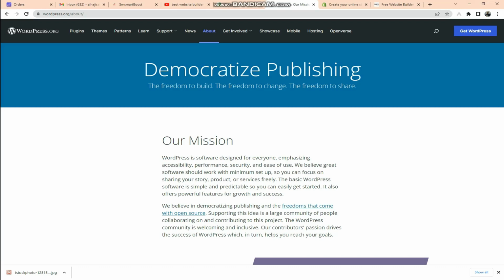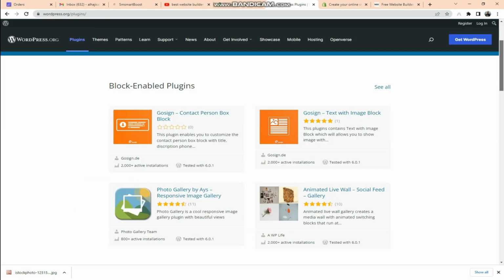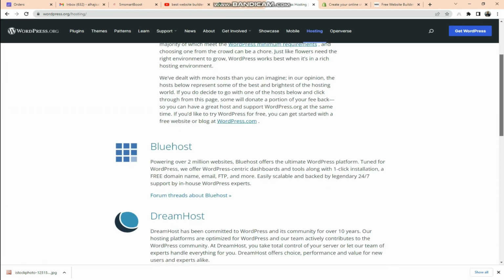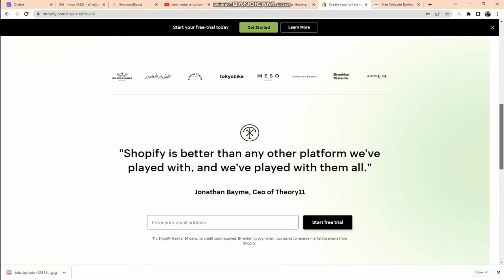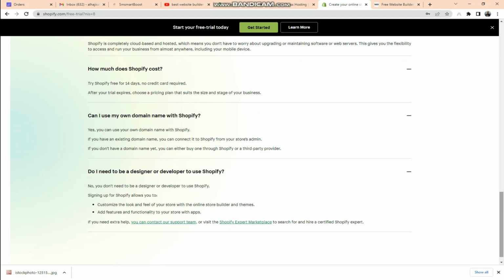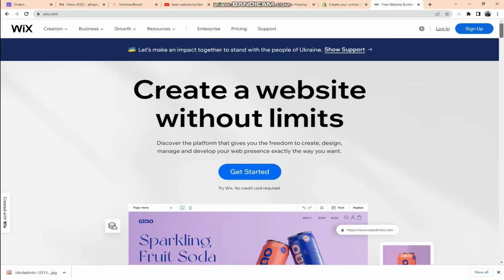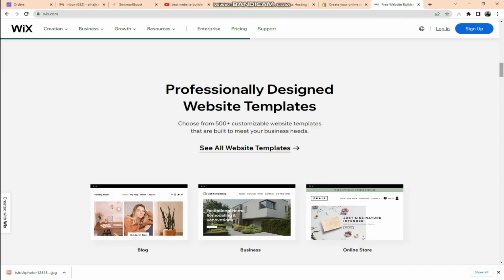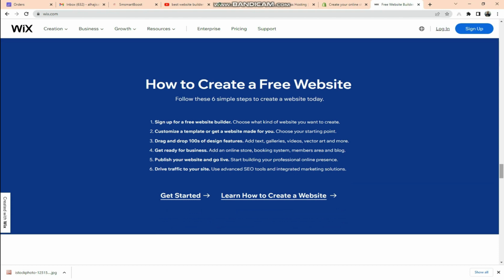Top 3 Best Website Builder in 2022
Websites

00:00 Intro
00:25 Wordpress
01:48 Shopify
03:40 Wix
05.50 Outro